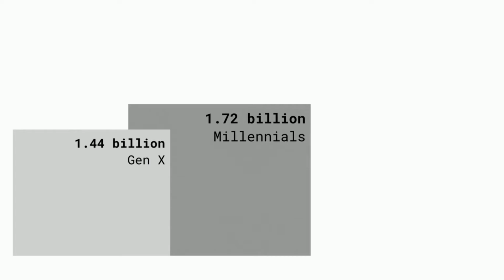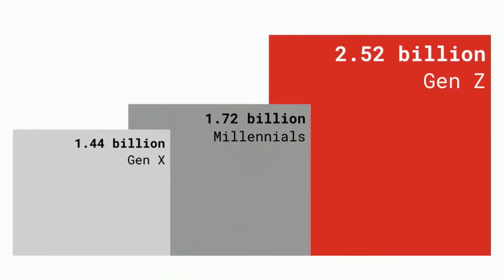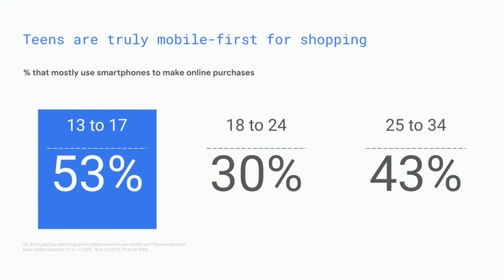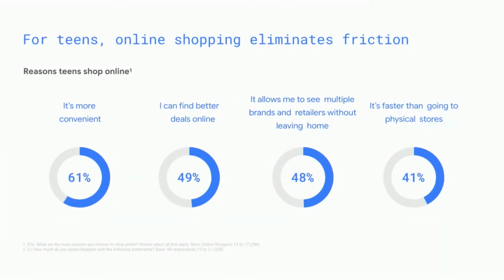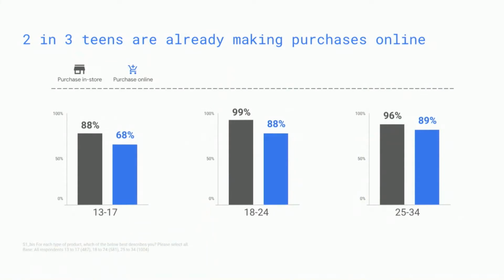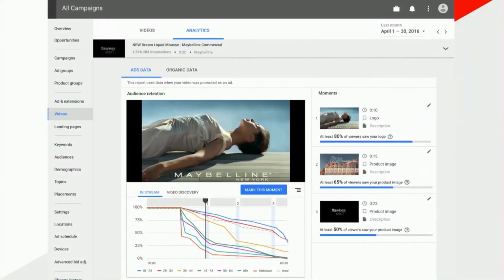Wrap-Up Session: How YouTube Reaches the Mobile Generation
Tom Broxton, UX Design Manager, Google